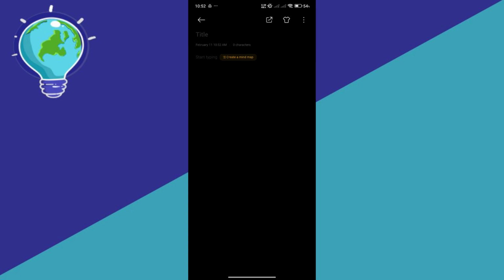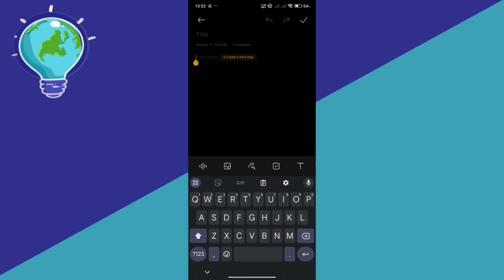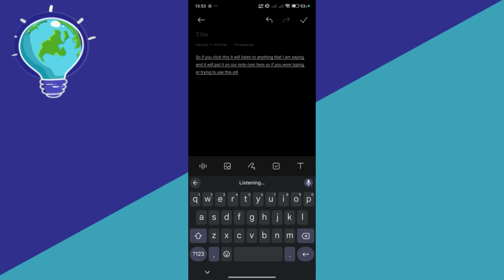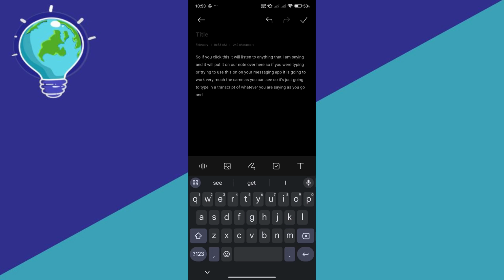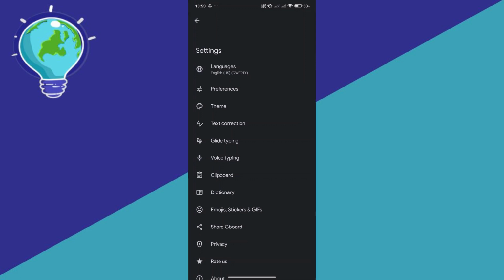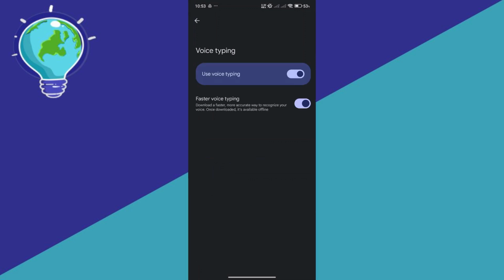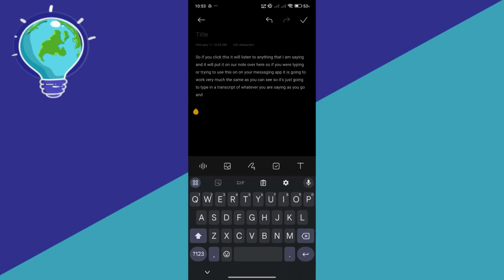How to Enable Voice Messages on Phone (Android)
Want to start sending voice messages on your Android phone? In this guide, we’ll show you how to easily enable and send voice messages on your Android device.

🔹 How to turn on voice messaging on Android
🔹 Step-by-step instructions for sending voice messages in apps like WhatsApp or Messenger
🔹 Tips for better voice recording and messaging

Follow these simple steps to start sending voice messages on your Android phone today!